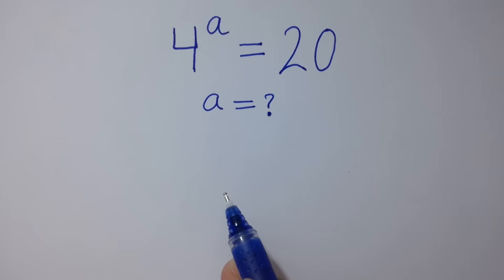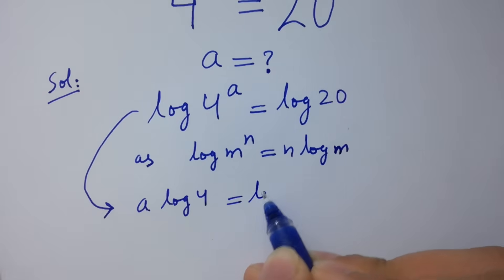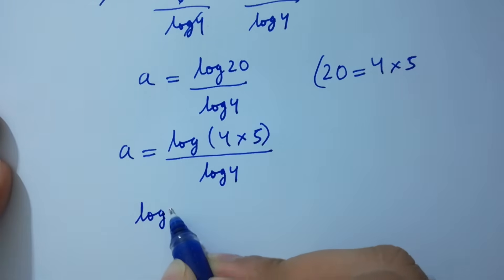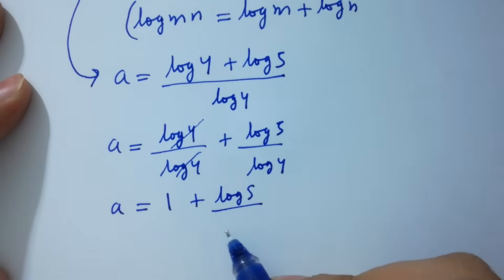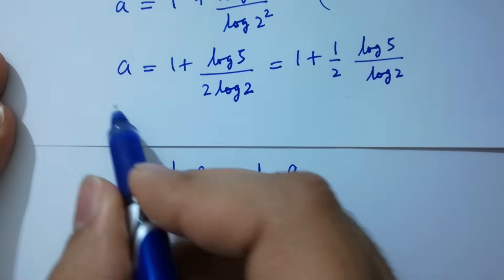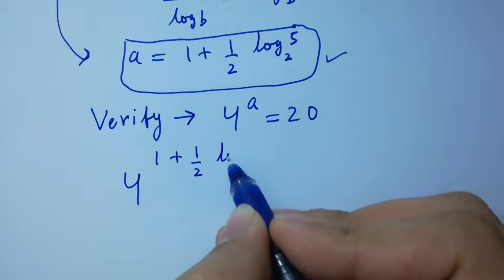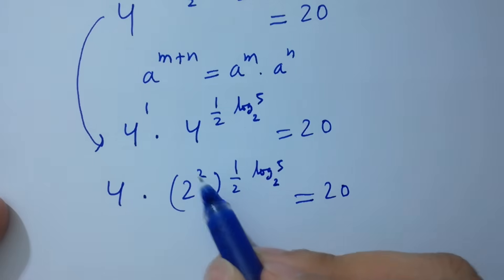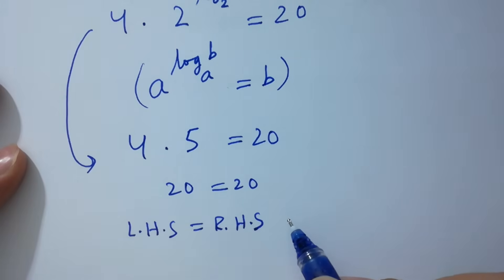Solving a 'Stanford' University entrance exam